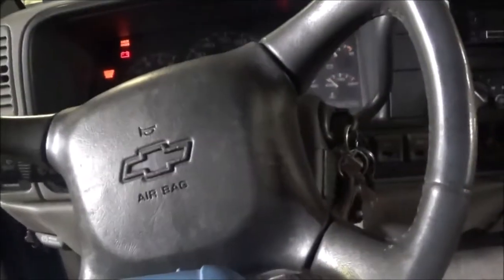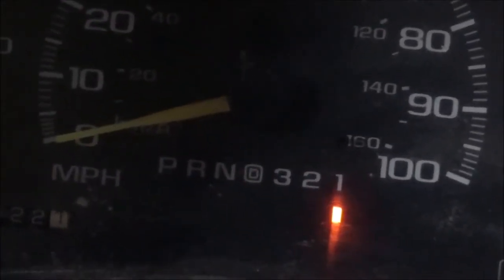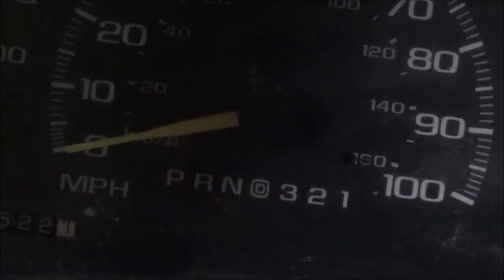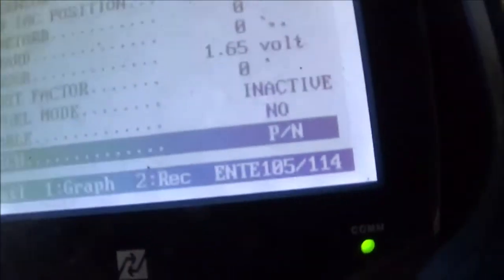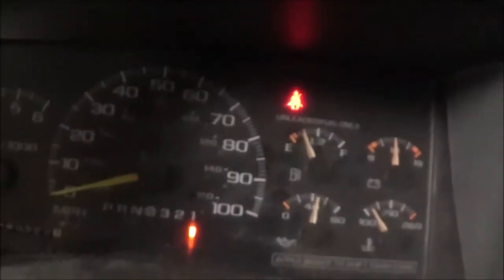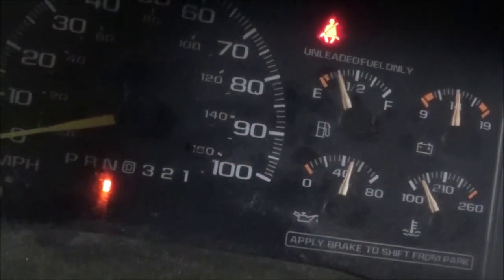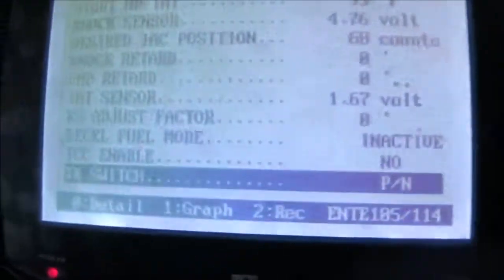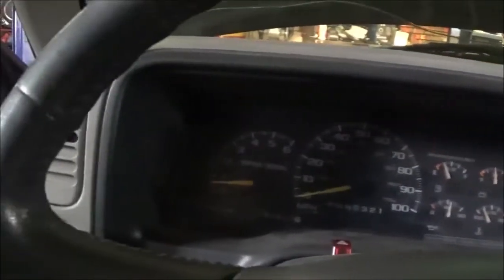1998-1999 SUBURBAN TRANSMISSION RANGE SENSOR PROBLEM, OR NOT!!!! DASH LIGHT READS INCORRECTLY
This is a video that shows one way how to determine if the transmission range sensor is functioning correctly or not.